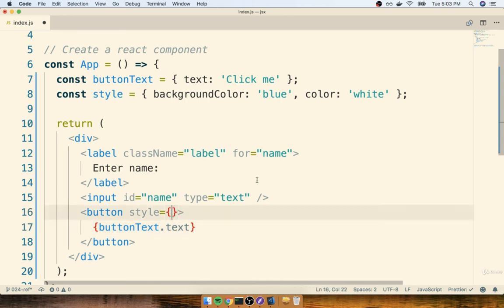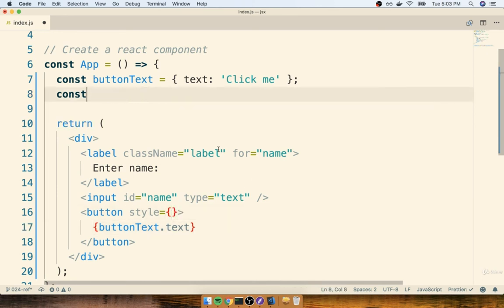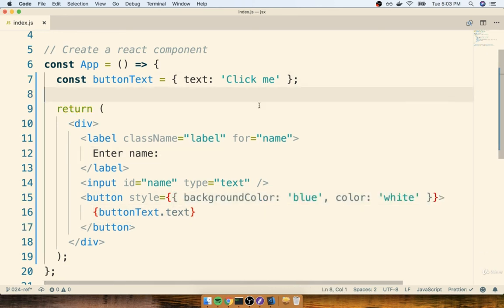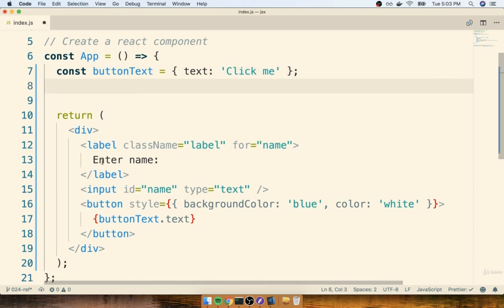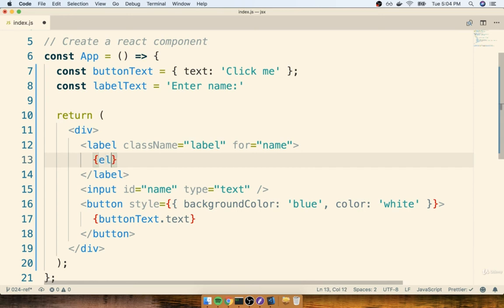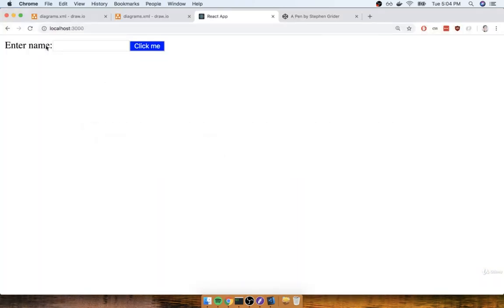2.7 Values JSX Can't Show